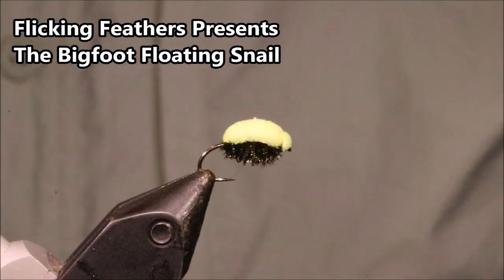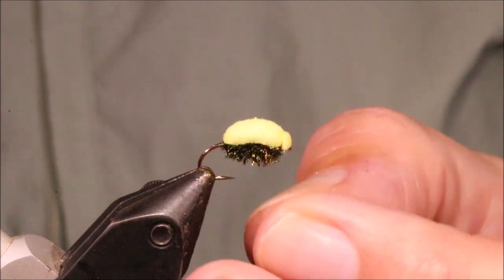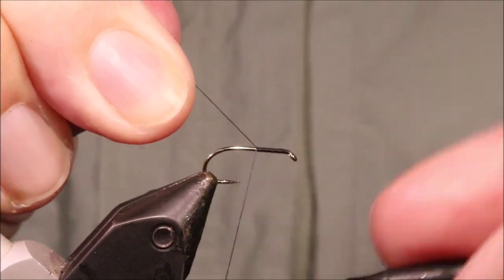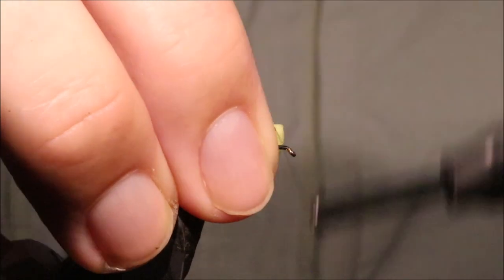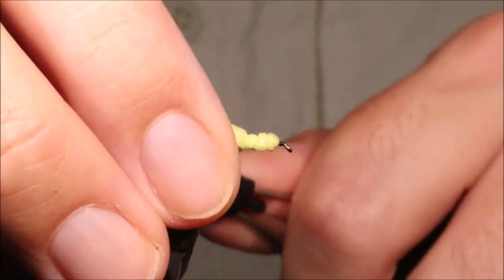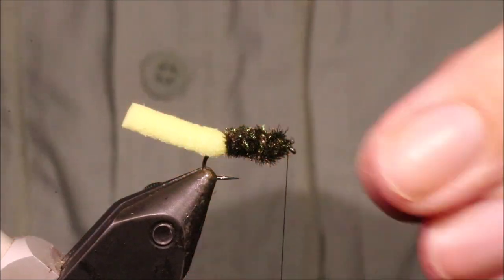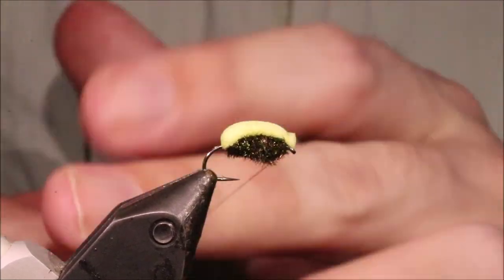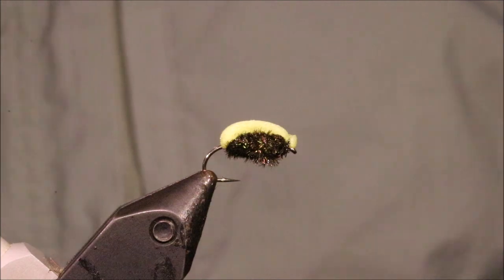Tying a Bigfoot Floating Snail with Martyn White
Peter Dobbs's floating snail pattern is a quick, easy tie that  works wonders when fish are switched on to floating snails.  When you encounter one of those days, the fish feel like they are full of marbles it's time to tie on a Bigfoot snail which will almost certainly outperform more complicated imitations. Either fished singly or  washing line style with a black and peacock spider on the dropper with no retrieve, expect takes to be long definite draws much like fishing a static buzzer.

This pattern appears in Bob Church's Guide to New Fly Patterns which is available

Materials list
Hook: Kamasan B170 size 10 or 12
Thread: Uni 8/0 in black
Body: Peacock herl
Foot: Yellow ethafoam